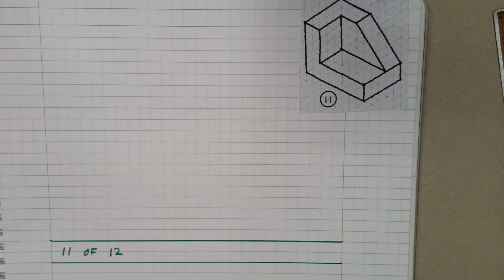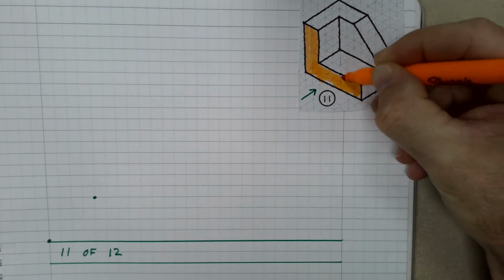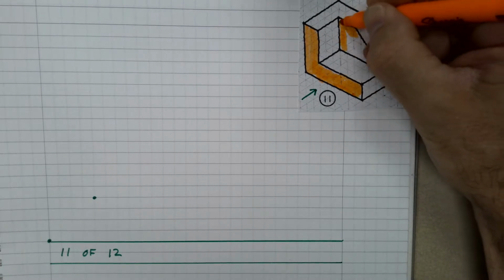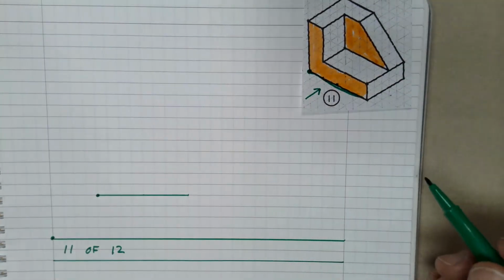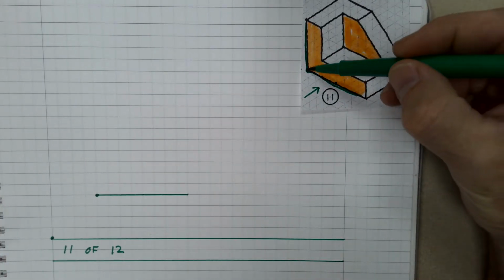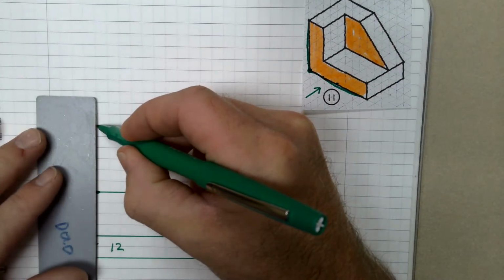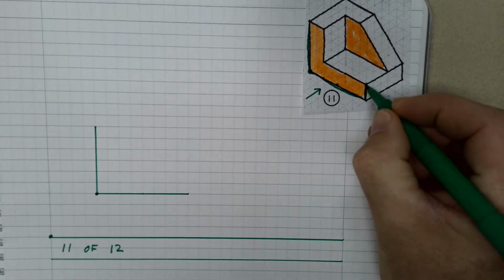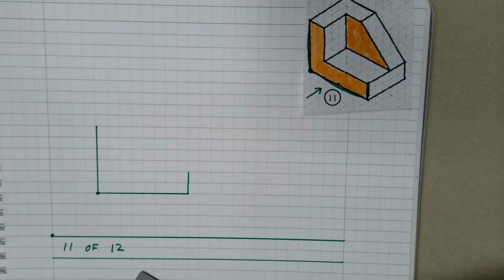Multiview Drawing 11 of 12